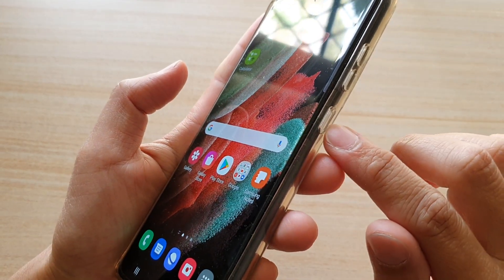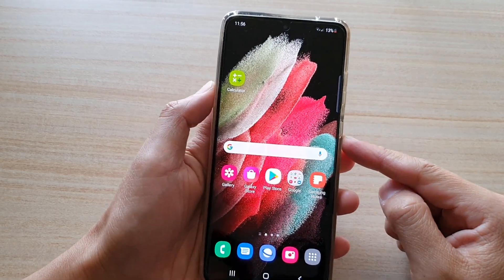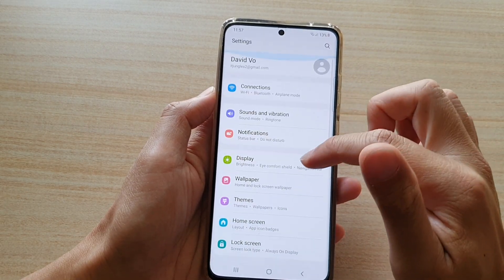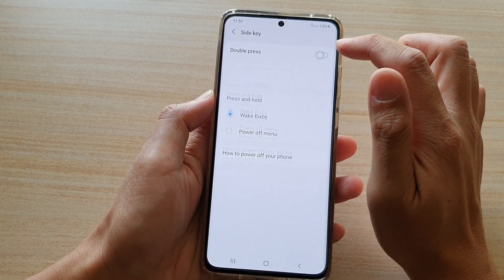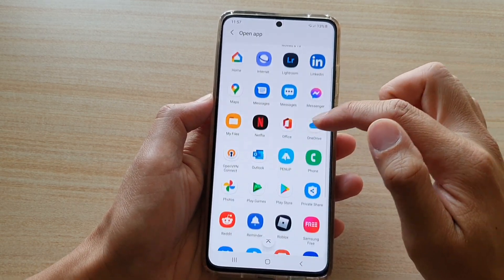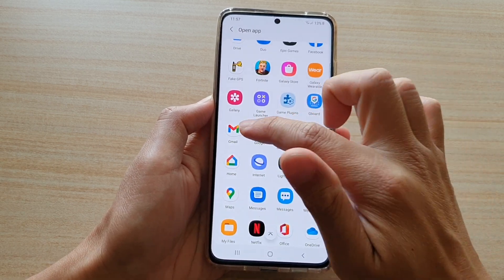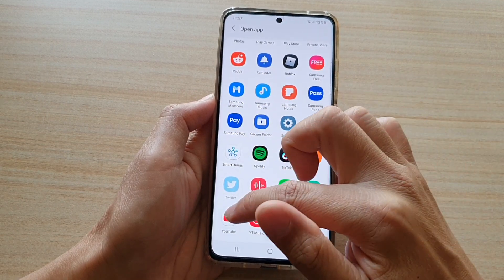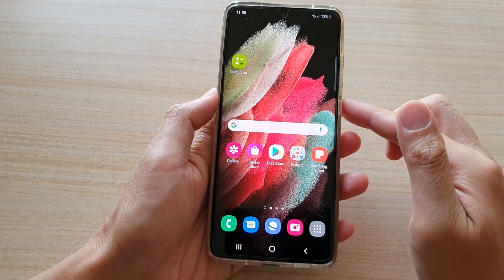Galaxy S21/Ultra/Plus: How to Set the Side Key to Open Your Favorite App (Facebook/TikTok/Messenger)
Learn how you can set the Side key to open your favorite app like Facebook, TikTok, Youtube, Messenger, etc on Galaxy S21/Ultra/Plus.